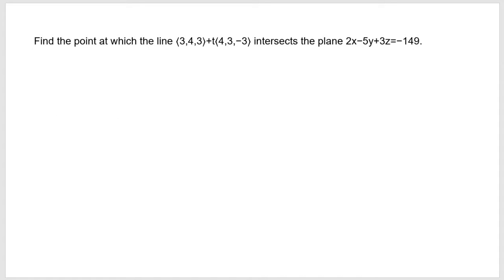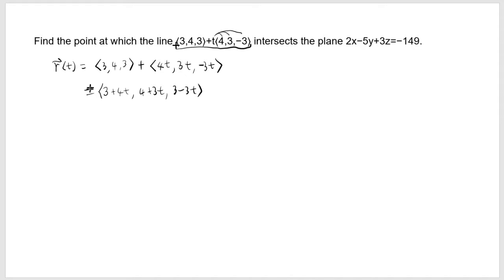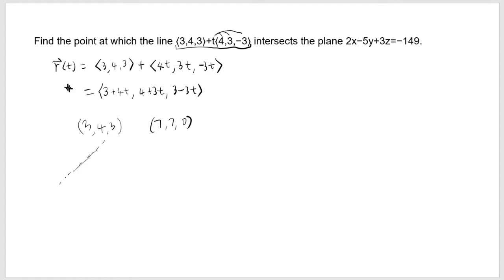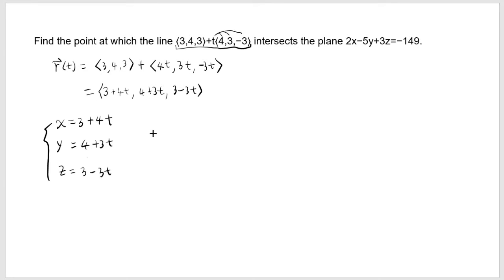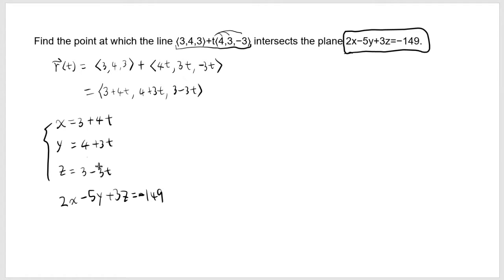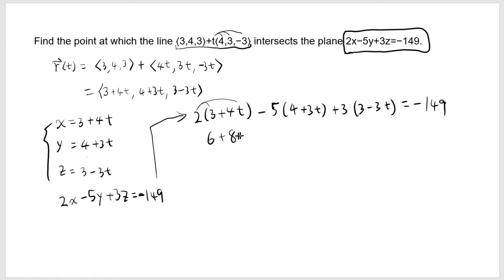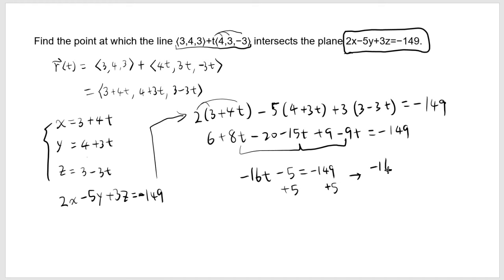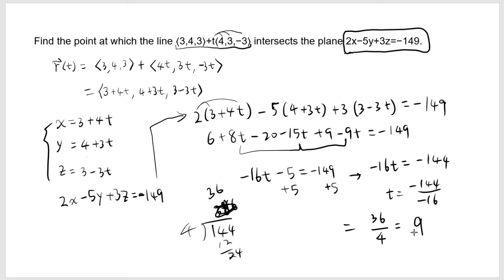Finding the intersection between a line and a plane